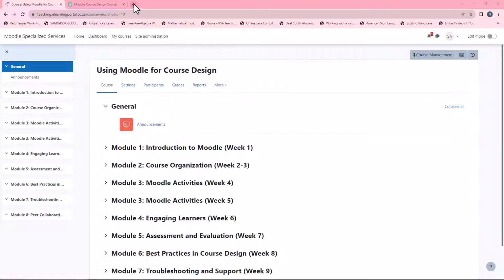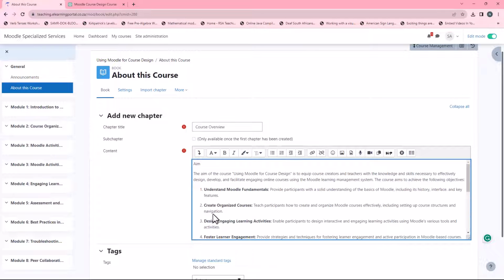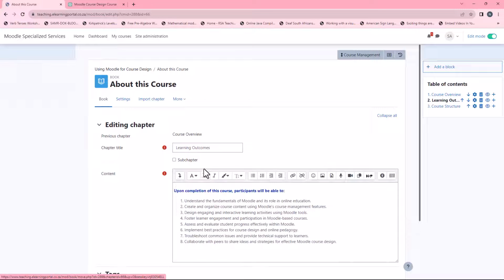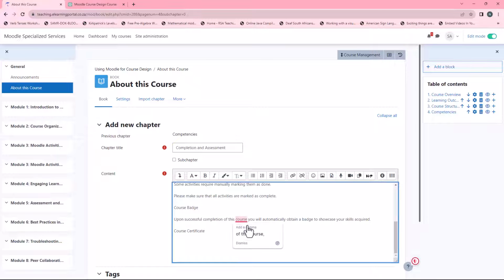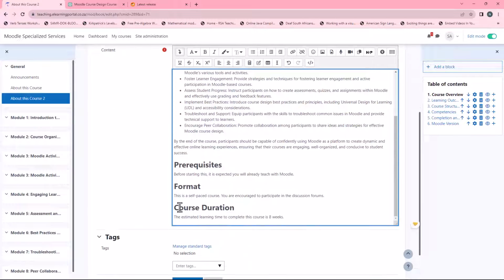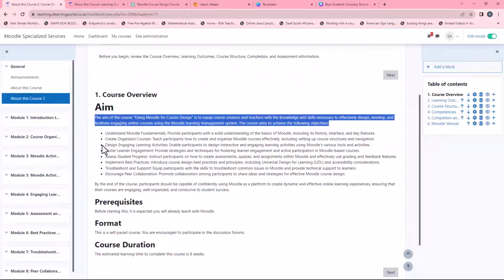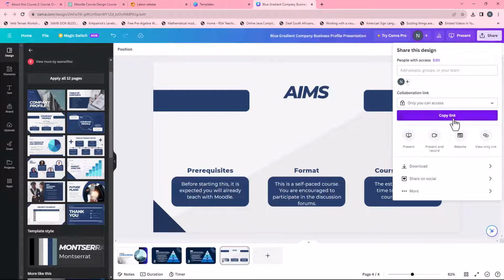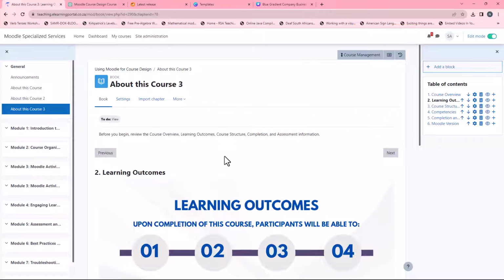Master Moodle: Interactive Moodle Courses with ChatGPT & Canva: [Part 2]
Dive into the world of interactive e-learning as we combine the power of ChatGPT and Canva to craft compelling Moodle courses. In this tutorial, discover how to seamlessly integrate the Book Activity feature in Moodle, transforming your course content into an engaging and structured learning experience. Whether you're an educator aiming to enhance online learning or a course designer exploring cutting-edge tools, this guide offers insights and step-by-step instructions to revolutionize your course creation process. Harness the capabilities of AI with ChatGPT, and beautify your content with Canva's intuitive design features. Don't miss out on these innovative techniques to elevate your Moodle courses to new heights! 🔍